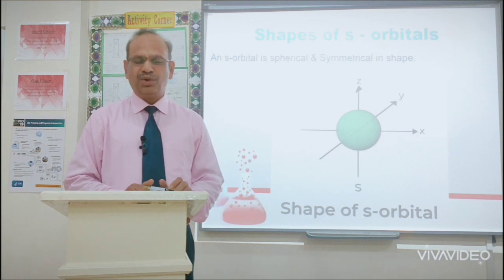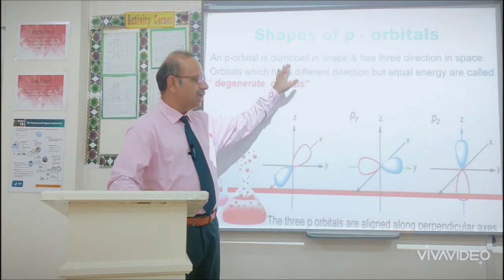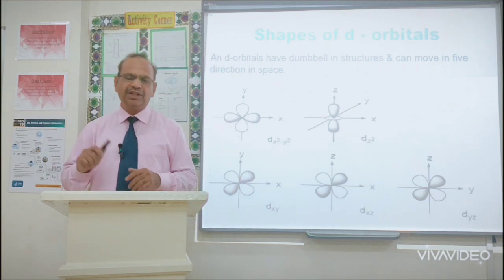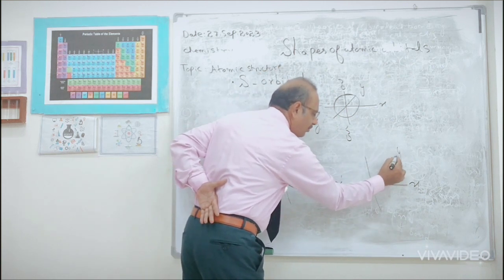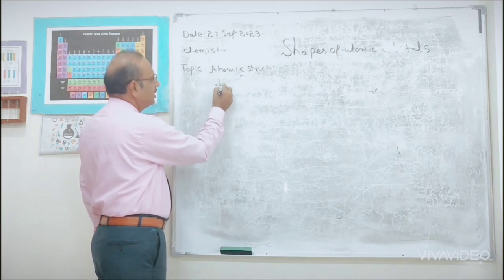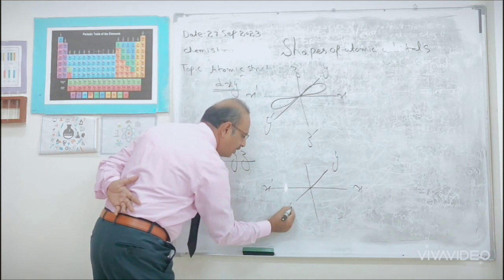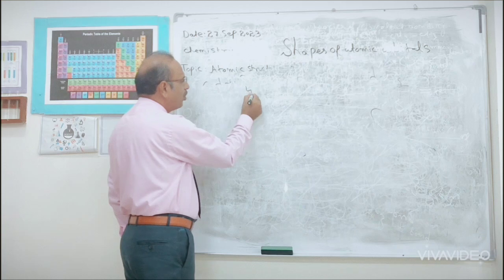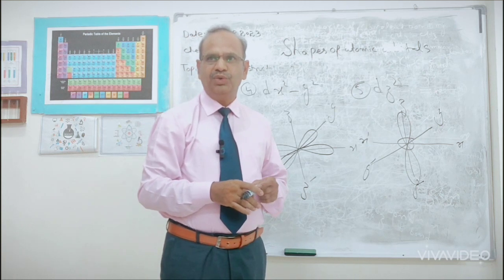Shape's of Orbitals || English Lecture|| Class 11 || Chemistry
Shapes of s, p & d orbitals. Explain & draw by Amjad Ali from Qatar @amjadaliali1522